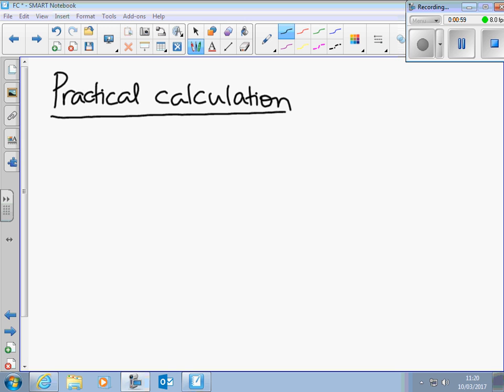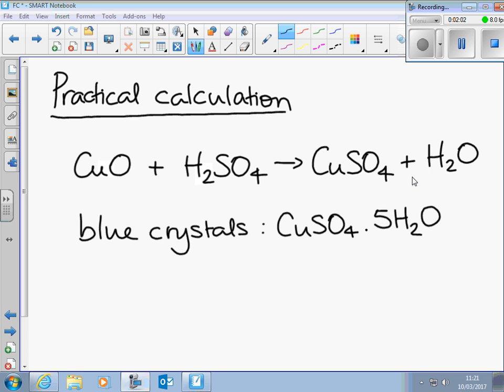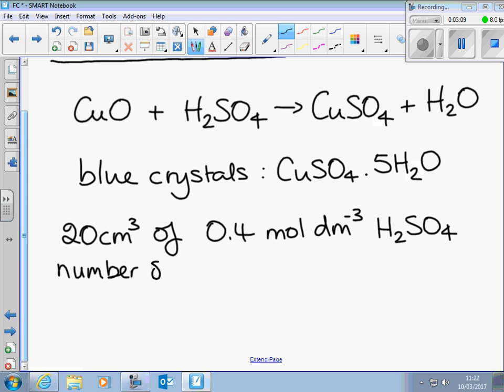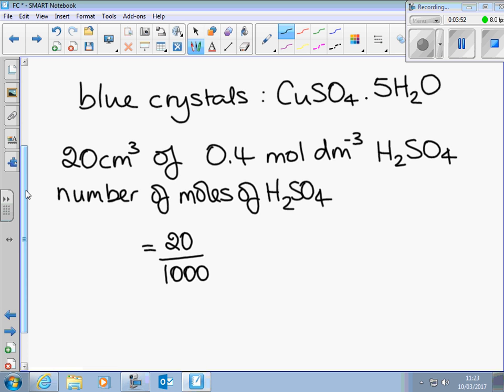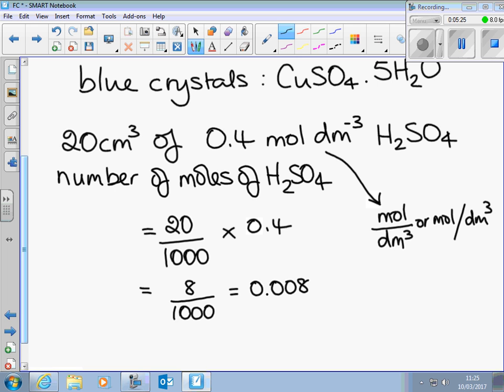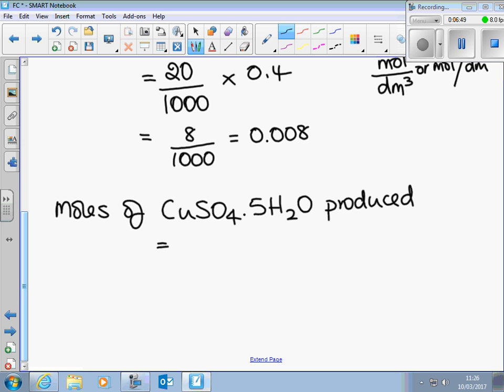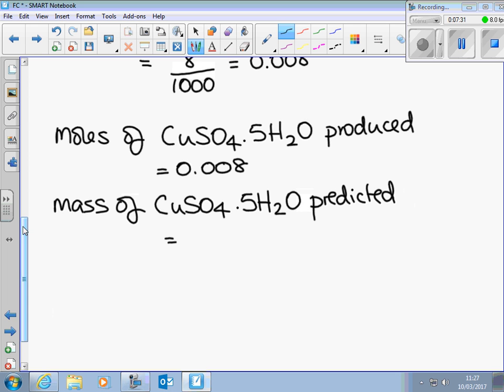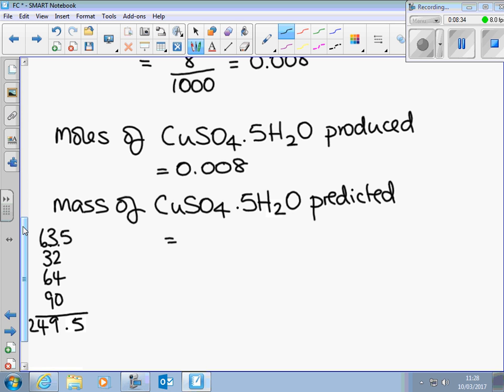H Chemistry practical calculation